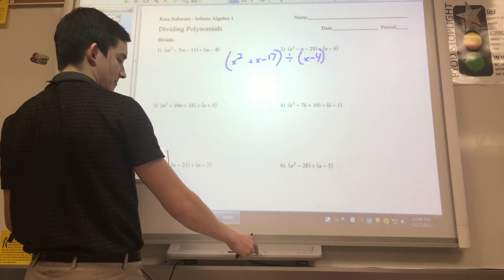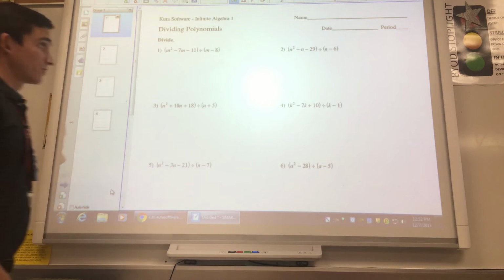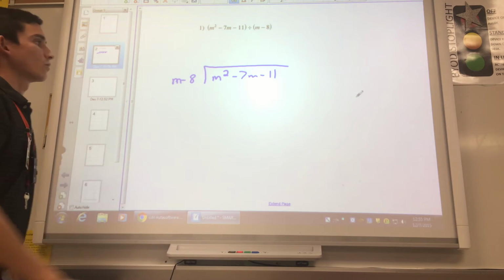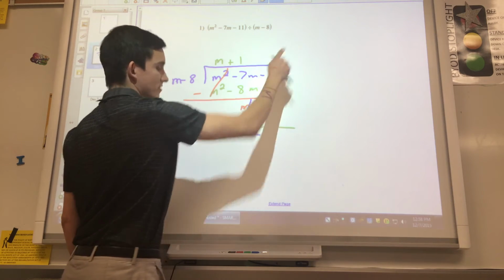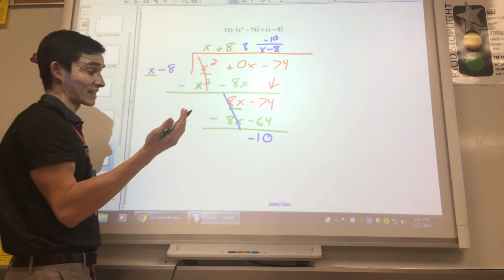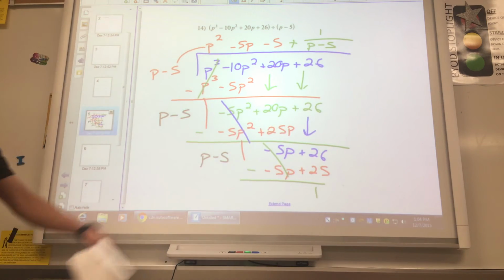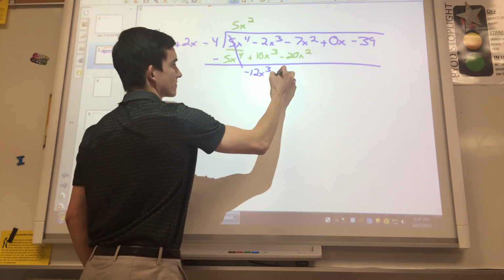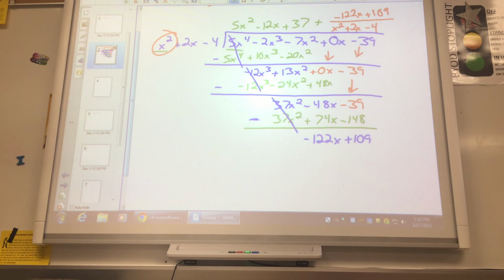Polynomials - Dividing with long division